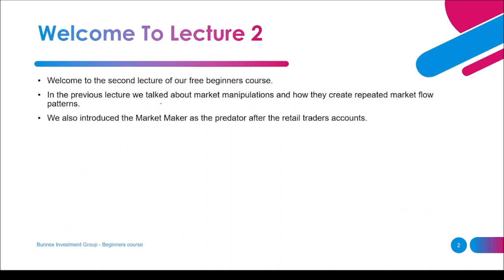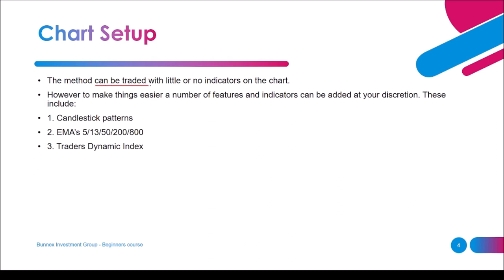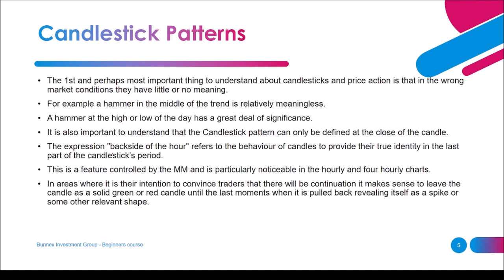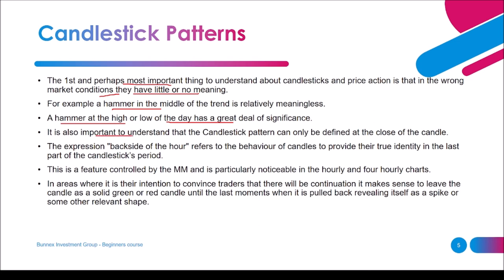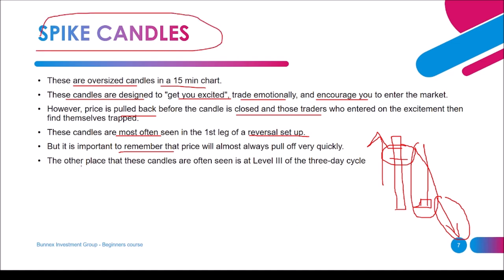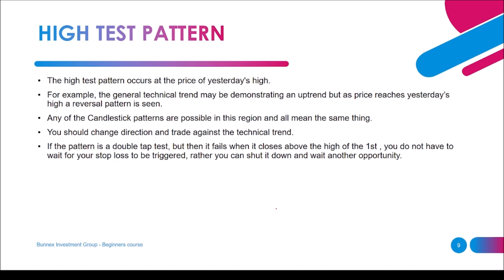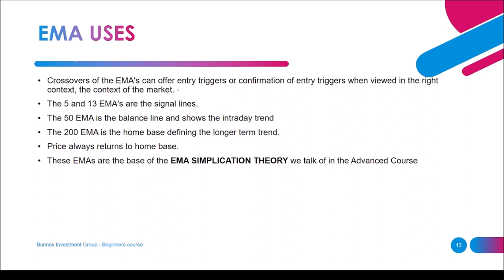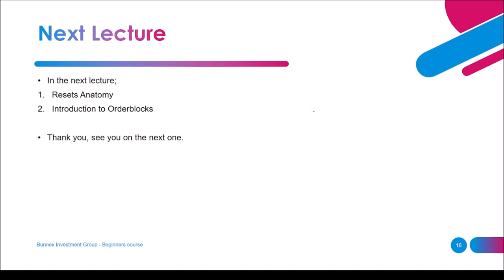MARKET MAKER METHOD Beginners Course Lecture 2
In this video we continue the explanation on market maker method beginners course